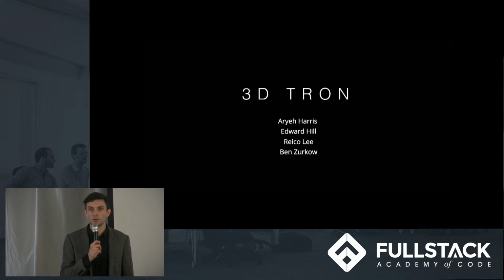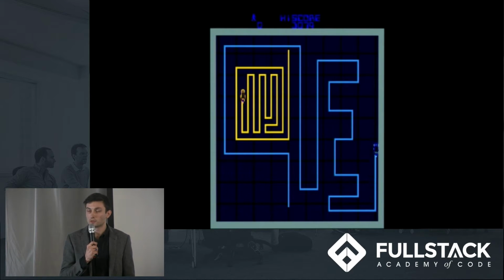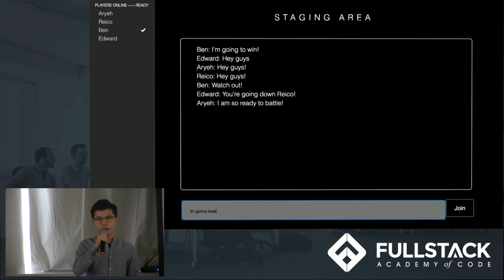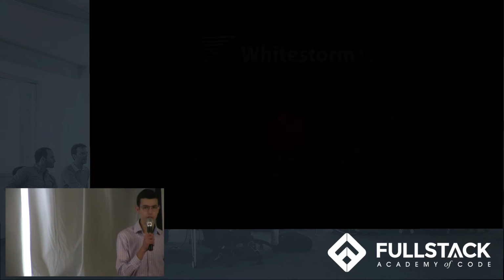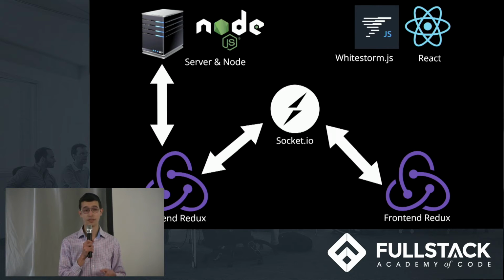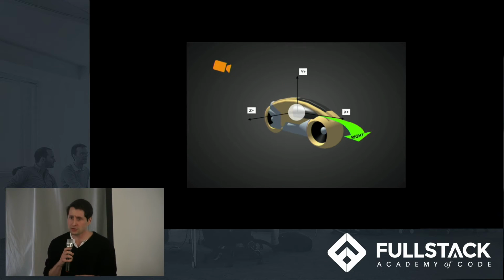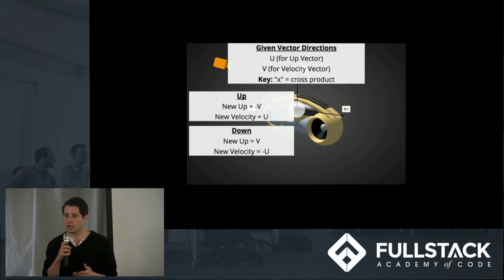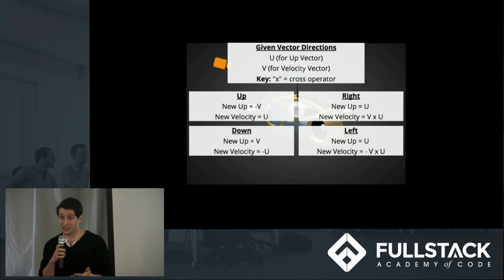Student Projects: 3D Tron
3D Tron is a fan variant of the classic Tron game, where players guide a Light Cycle in an arena against opponents, while avoiding the walls and trails of light left behind by all Light Cycles. The players must maneuver quickly and precisely in order to force opponents to run into walls or trails of light.